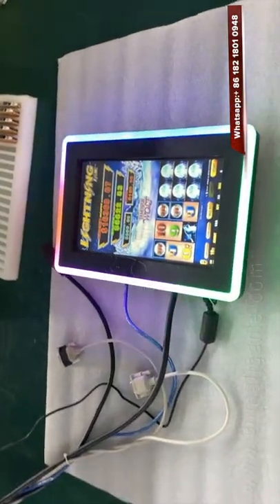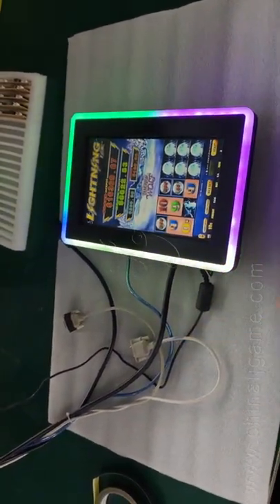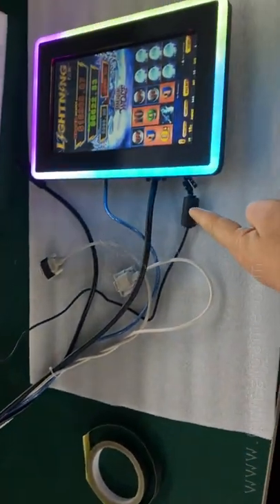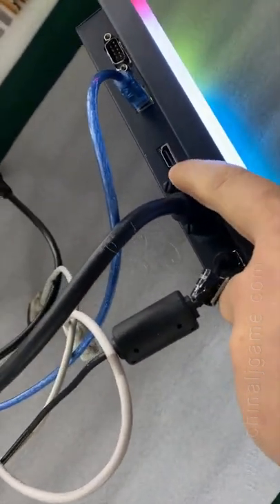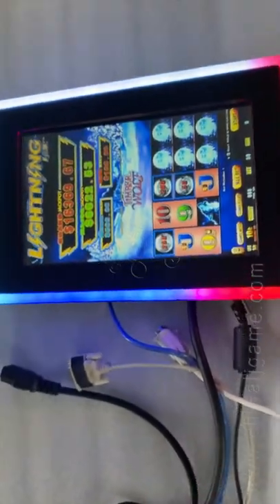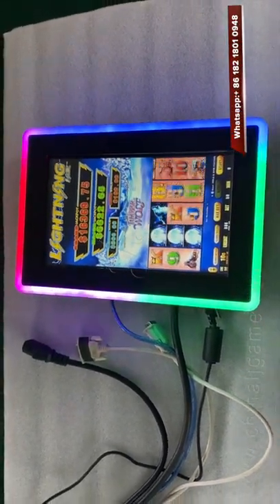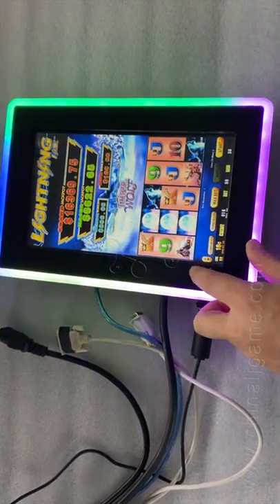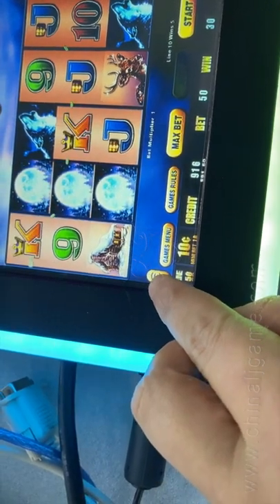10.1 Inch 3M RS232 Gaming Touch Screen Monitors For Slot Games Machines For Sale